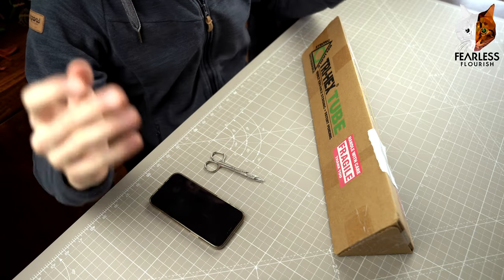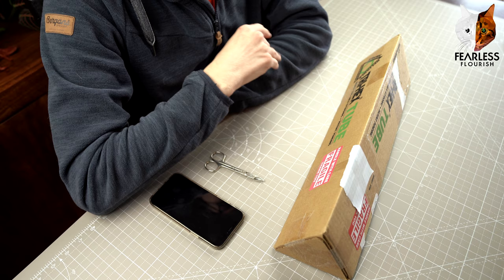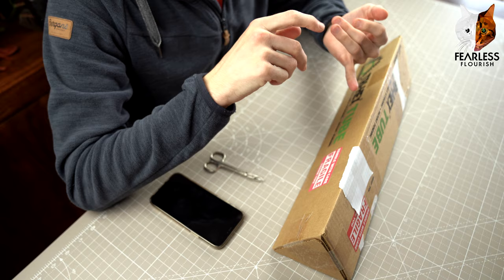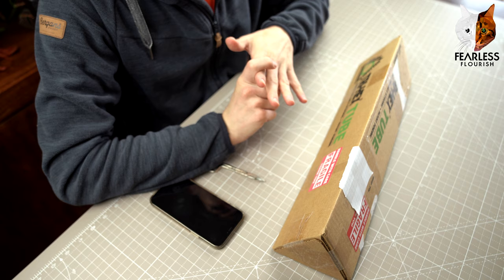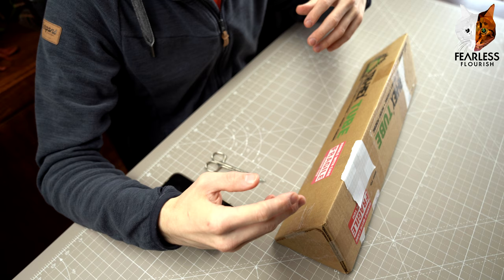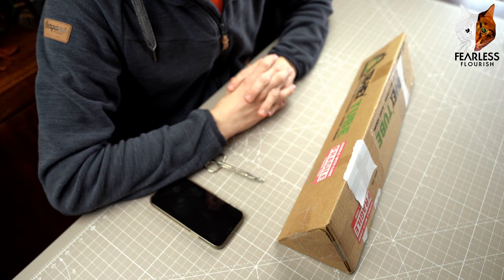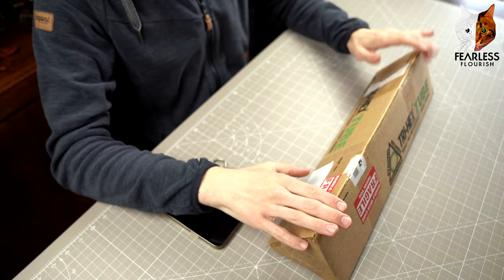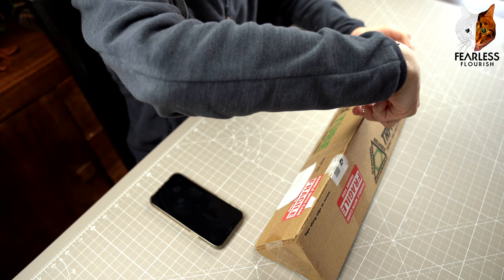THE PAPER FOR GODS! - Origamido Unboxing #2 [4K]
fe4rlessgt

--  Fearless GT --
--         Ye           --